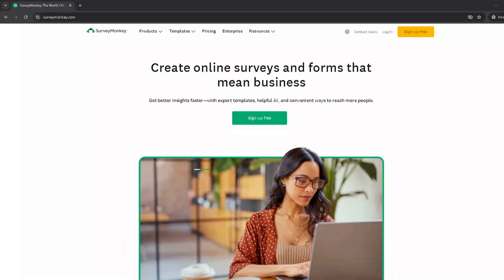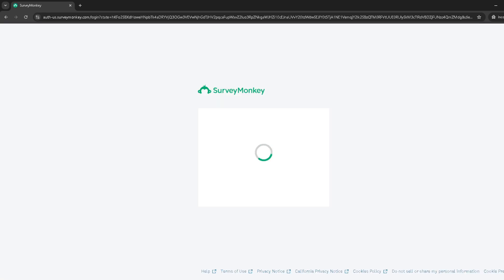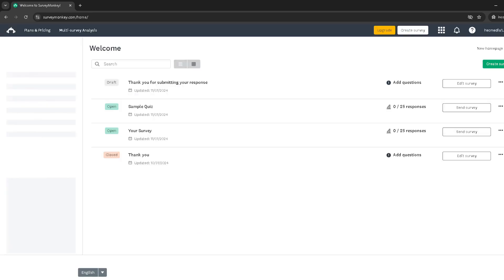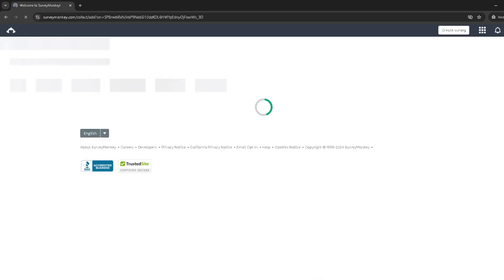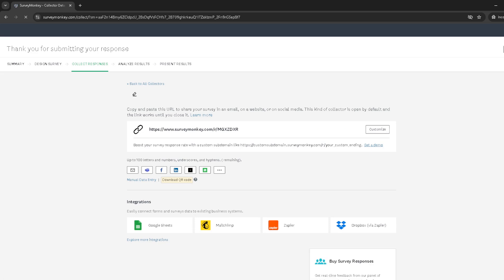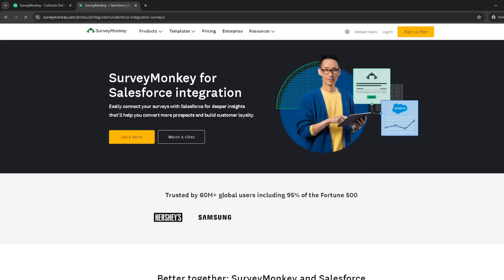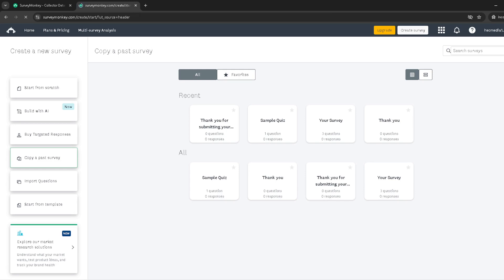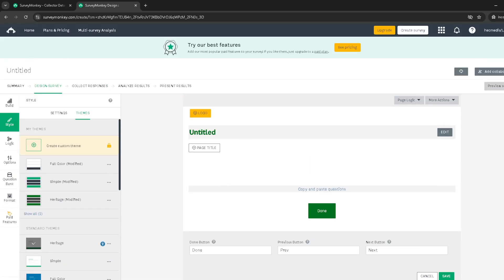How to Integrate Surveymonkey With Salesforce (Full 2024 Guide)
In today's video we will show you surveymonkey,how to integrate notion and salesforce with zapier,salesforce,salesforce surveys,top salesforce integration in 2024,surveymonkey tutorial 2024,how to create surveys in salesforce,salesforce integration,integrate typeform with salesforce,how to create survey in salesforce classic,how to create survey in salesforce lightning,connect typeform to salesforce integration,surveymonkey to email,connect surveymonkey to email,salesforce tutorial